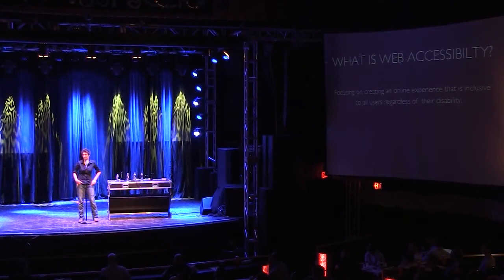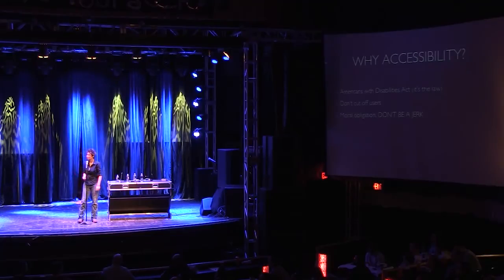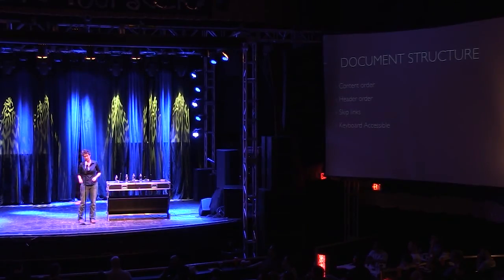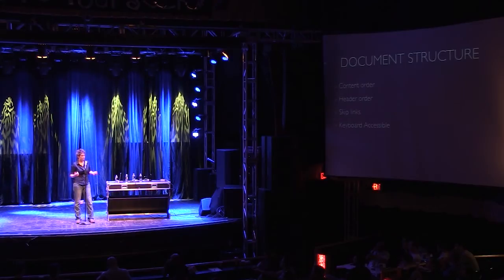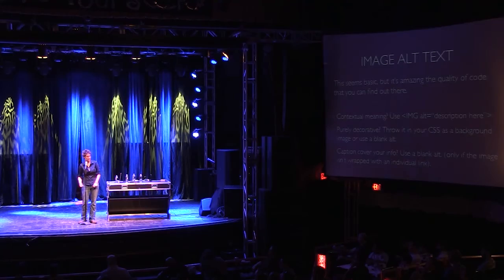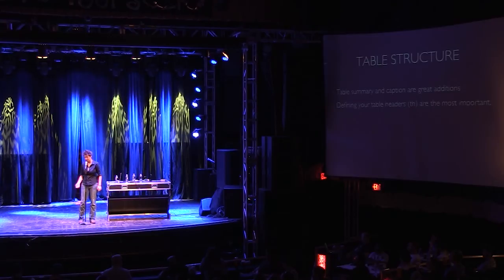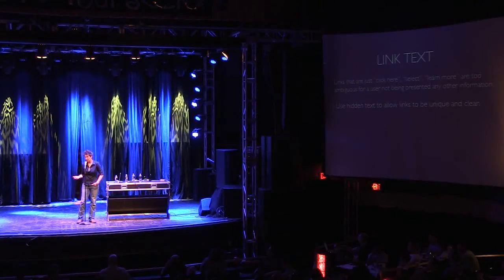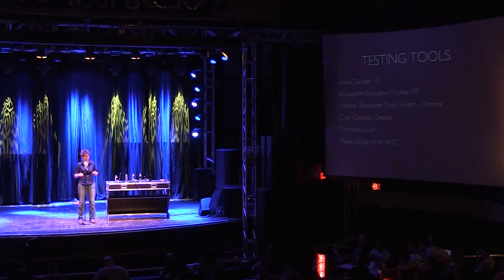Front Porch 2014, Kim Lovering, Accessibility in Not A Four-letter Word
What is accessibility? Who’s it really for? How do I test my site? Is it maintainable? Learning to work accessibility into your development cycle can be overwhelming and requires a lot of answers before you can start. In this talk I’ll cover the basic requirements along with some tips on how to keep yourself from using your laptop as a frisbee.